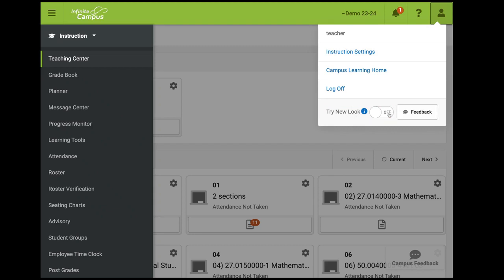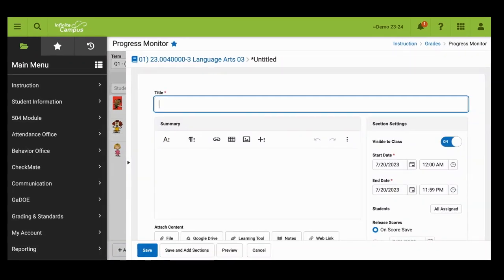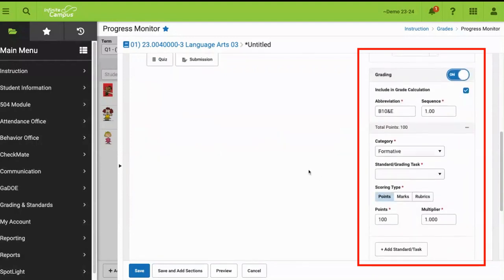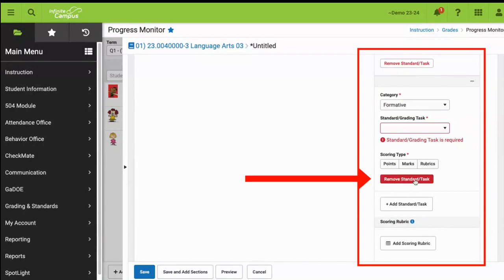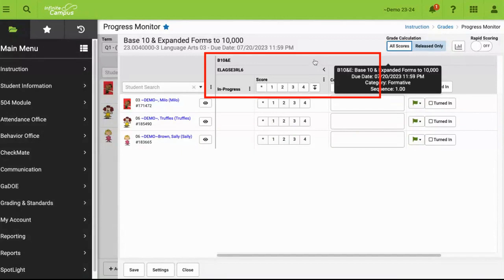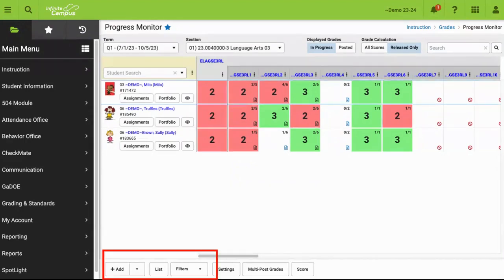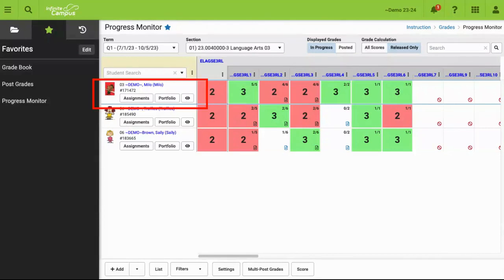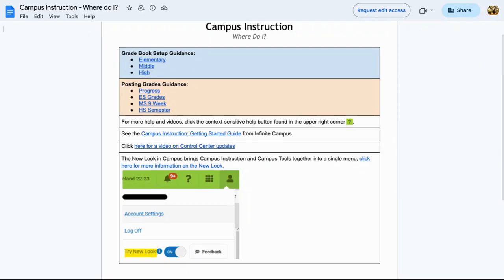Infinite Campus Gradebook